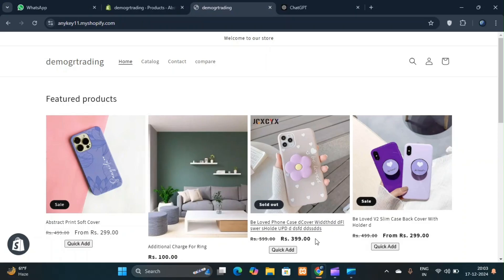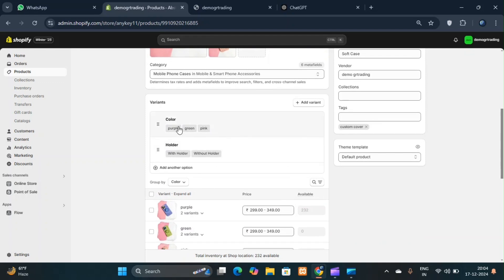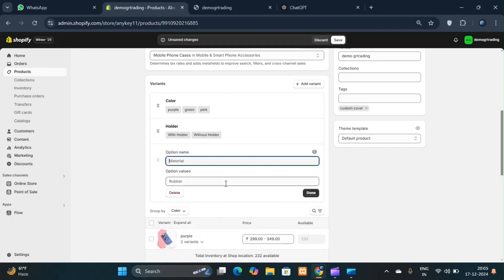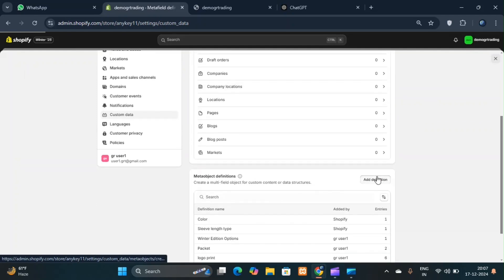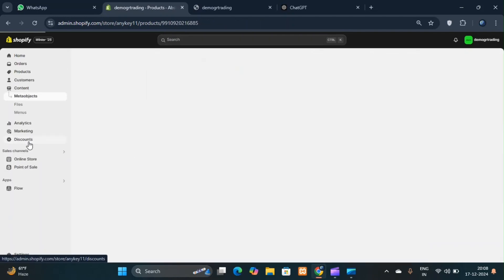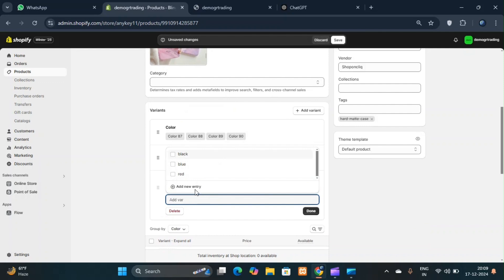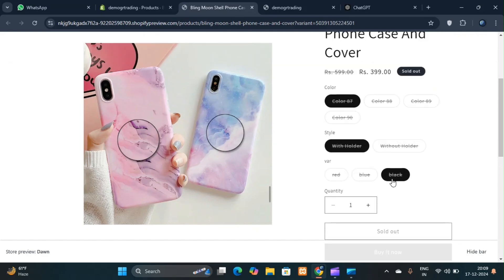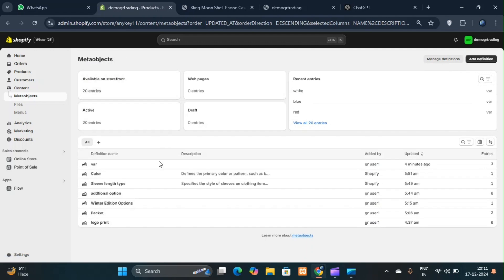Master Product Variants with MetaObjects | Shopify New Update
Discover Shopify’s new product variant update! This game-changing feature lets you manage variant options using Meta Objects. Say goodbye to repetitive edits and save time by centralizing your custom options. Learn step-by-step how to create, assign, and update metaobjects effortlessly. Perfect for stores with multiple variants! Watch the full tutorial now.

Introduction 0:04
Update and benefits 0:28
What's the update 1:38
How to create Metaobject 2:00
how to add entries in metaobject 2:44
Why this update is usefull 4:30

Shopify’s Game-Changing Update: Effortless Product Variant Management Explained
Simplify Product Variants in Shopify with Meta Objects | Step-by-Step Guide
Shopify Meta Objects: Revolutionizing Product Variant Management
Manage Shopify Product Variants Like a Pro with This New Feature
Say Goodbye to Repetitive Edits! Shopify’s New Variant Update Explained
Shopify’s Latest Feature: Centralized Variant Management Made Easy
Unlock Shopify Meta Objects: The Secret to Managing Product Variants
Boost Your Shopify Store Efficiency with the New Variant Update
Learn Shopify’s New Variant Management Trick to Save Time
Shopify Admin Panel Update: Manage Product Variants Seamlessly with Meta Objects

shopify,
shopify metafields,
shopify tutorial,
shopify tutorial for beginners,
shopify metafields tutorial,
metafields for shopify,
shopify theme development,
shopify custom fields,
shopify product metafields,
shopify liquid,shopify store,